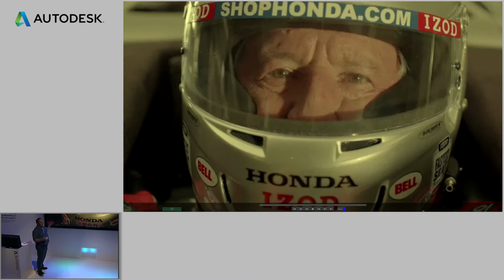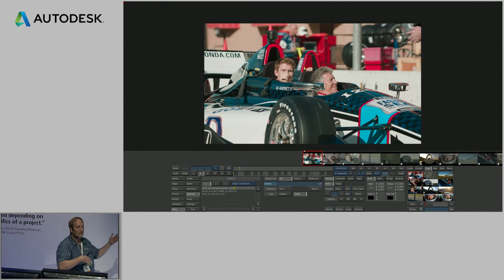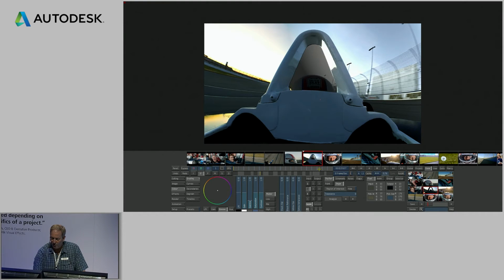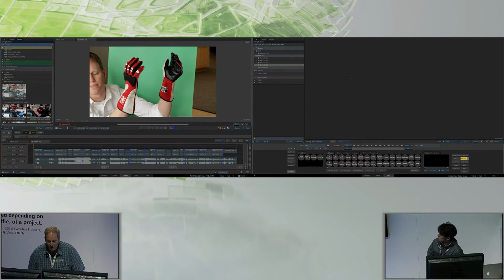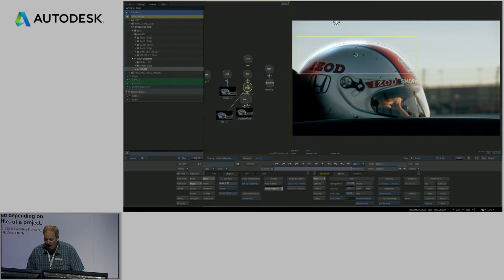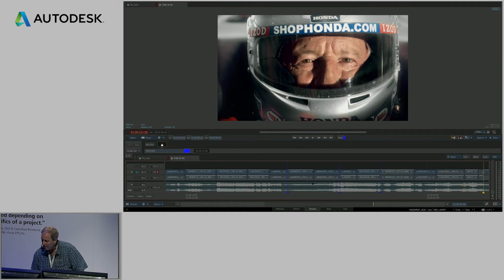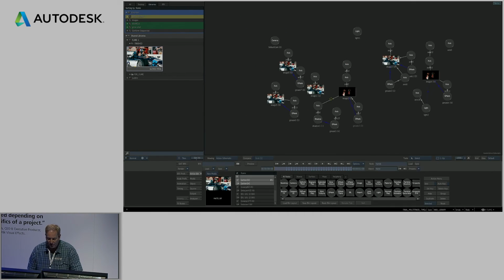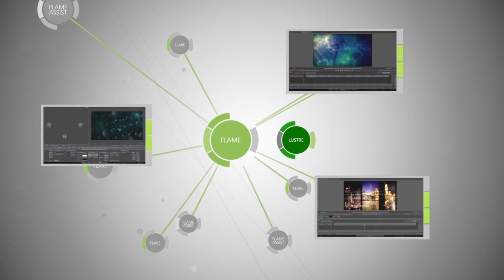Autodesk® Flame® Premium and Autodesk® Maya®: 3D Commercial Finishing Like Never Before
See how Autodesk Flame Premium and Autodesk Maya work together for powerful 3D commercial visual effects creation and finishing.